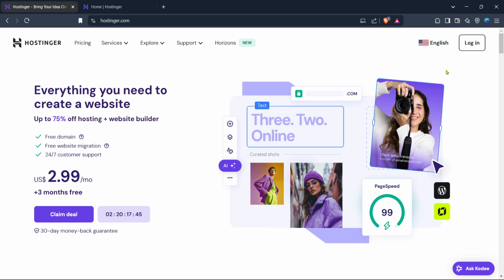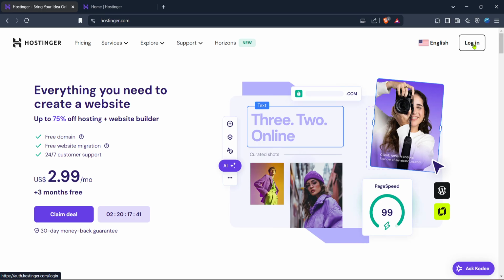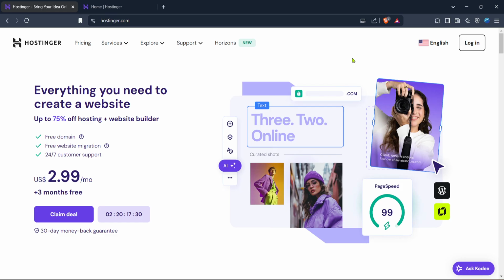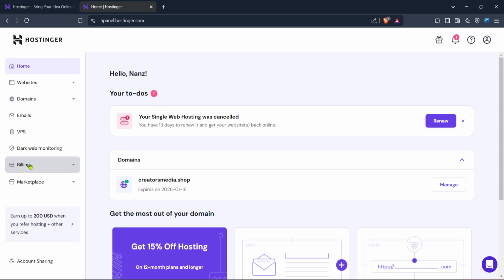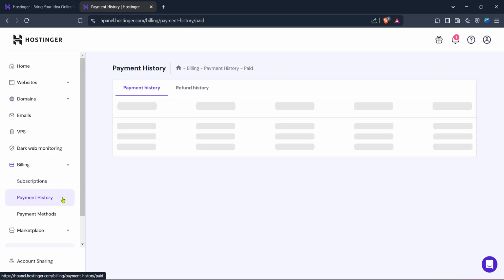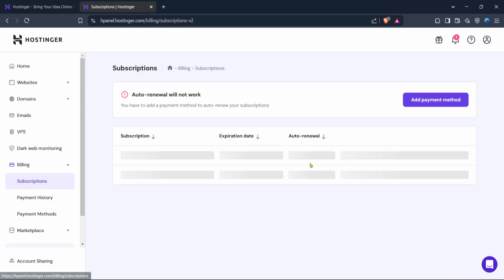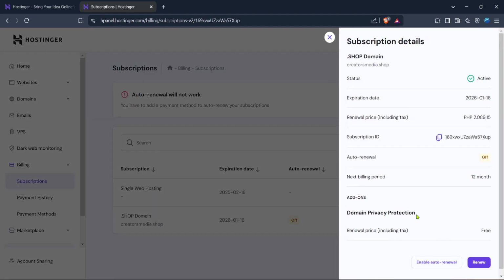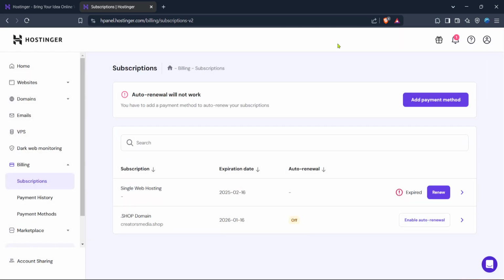How to Cancel Hostinger Plan (Full 2025 Guide)